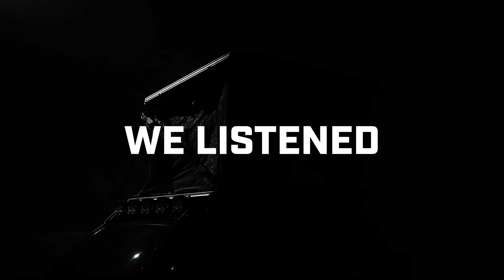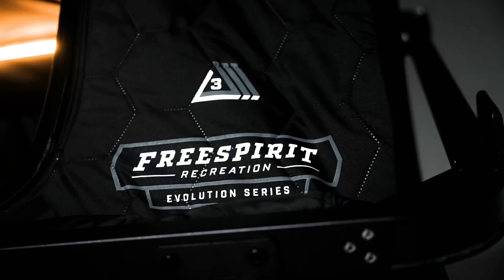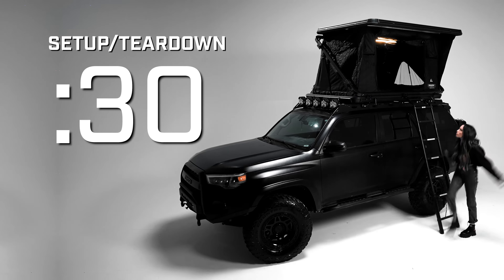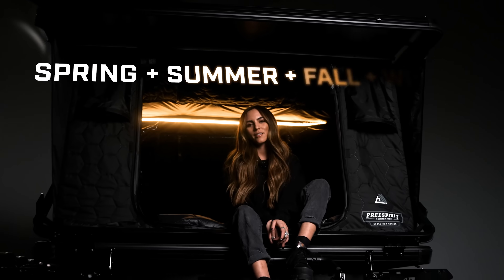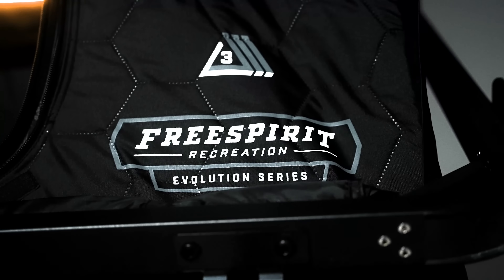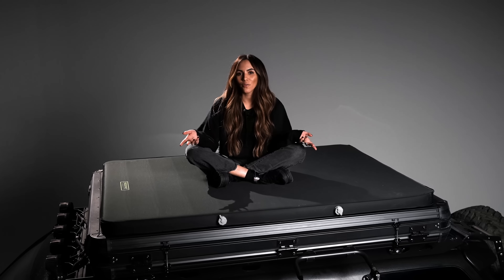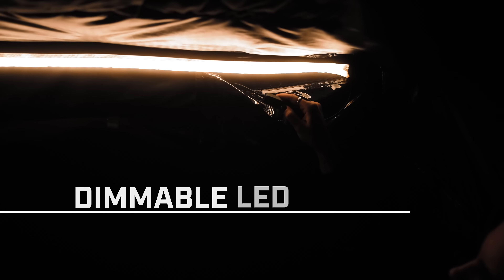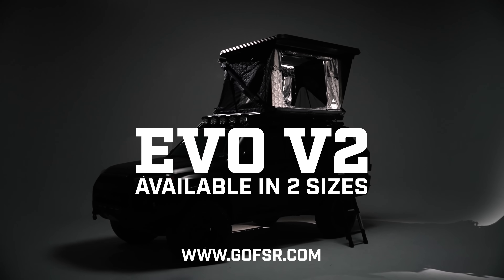FSR- Finally, A Rooftop Tent, Unmatched & Unrivaled! Evolution V2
2023, Freespirit Recreation. We are proud to share the all new Evo V2 (Evolution V2). This product was designed based on feedback from true experts-the people using these products as a means to explore the outdoors!